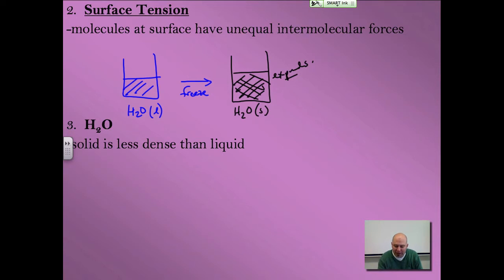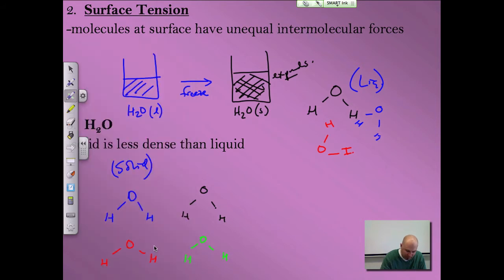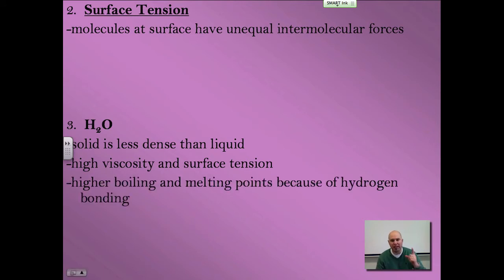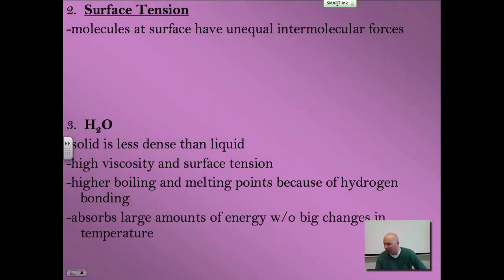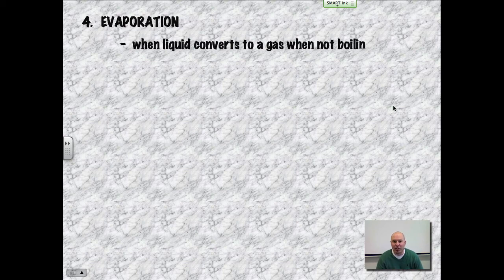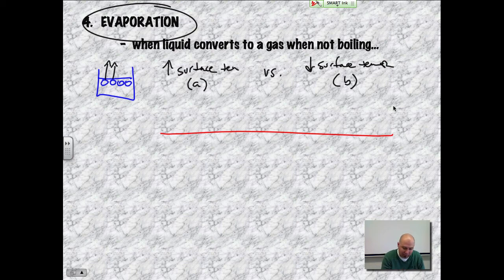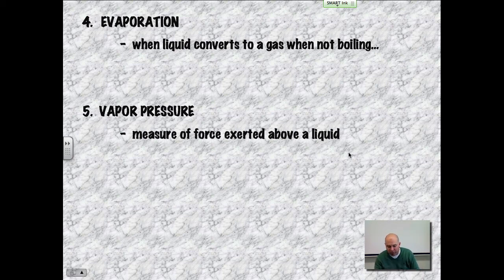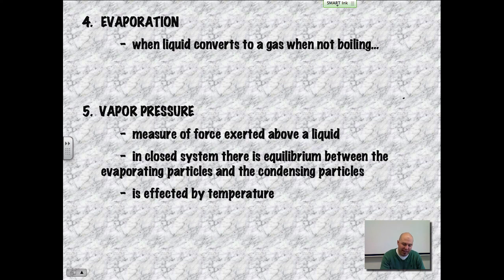Unit 10: Ch13Sec9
Properties of liquids continued...